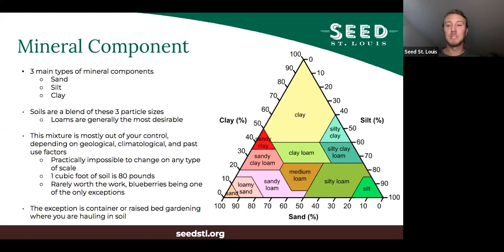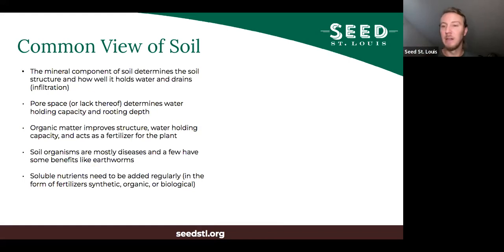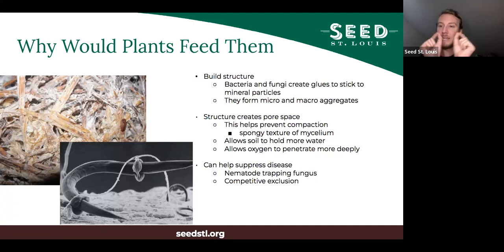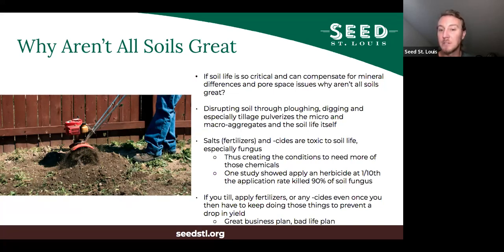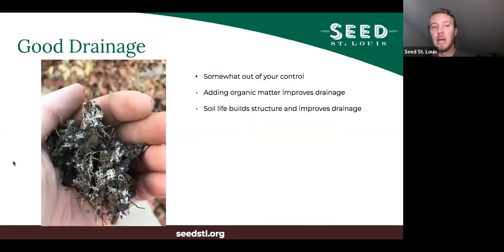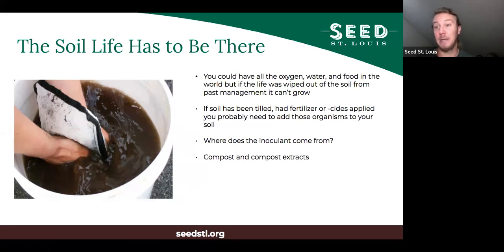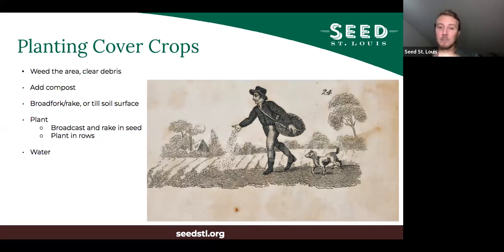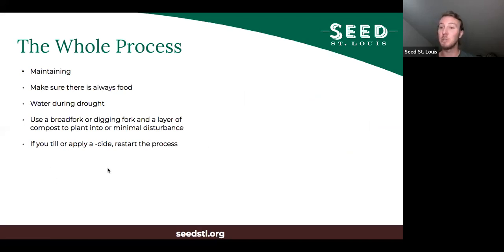Soil Building and Cover Crops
This is the everything soil class. It covers the life in the soil and how it helps build your soils health, how to improve your soil quality, and how to use cover crops to maintain and improve the soil your garden depends on.

0:25 What is Soil: Mineral Component
4:36 The Importance of Pore Space
5:37 Organic Matter
7:32 Living Organisms
9:13 Common View of Soil
11:15 The Issues with That View
15:18 What's Going On?
16:51 Where Does the Energy Go?
17:51 Why Would Plants Feed Them?
23:25 The Fungi: Bacteria Ratio
27:27 Why Aren't All Soils Great?
30:24 Requirements for "Good" Soil
32:58 Mineral Rule
35:47 pH Range
38:09 Good Drainage
39:27 Organic Matter
40:49 Soil Life
42:35 Improving Oxygen
43:48 Food for Soil Life
46:55 The Soil Life Has to Be There
49:15 Cover Crops
50:51 What Cover Crops to Plant
56:28 Planting Cover Crops
57:26 Killing Cover Crops
59:51 Killing Cover Crops: Flatten & Tarp
1:01:55 The Whole Process